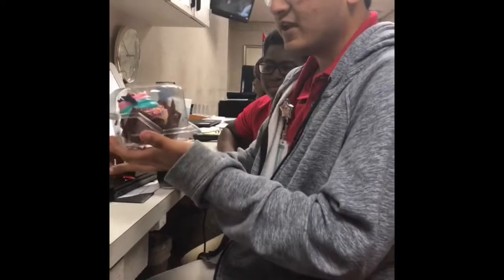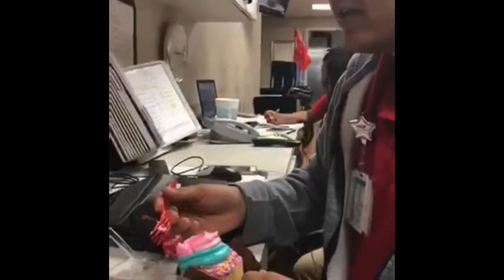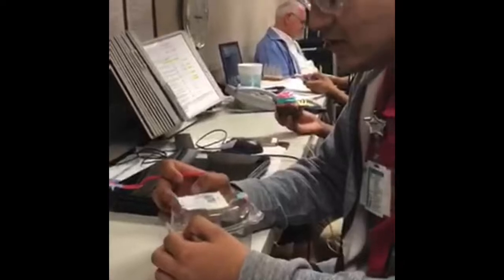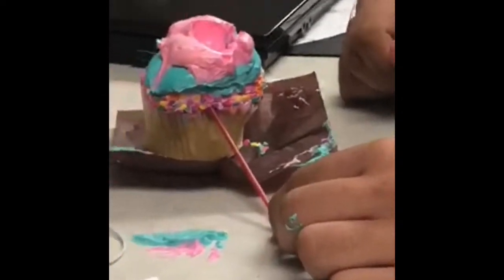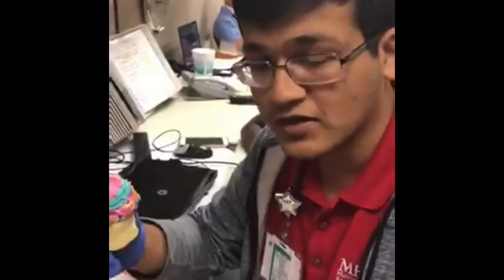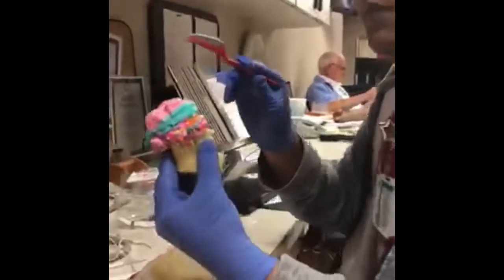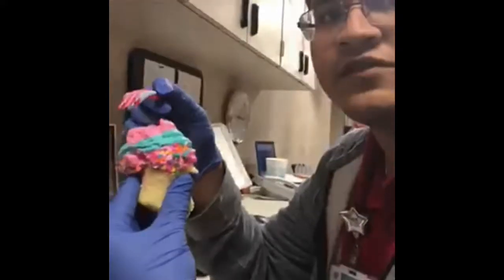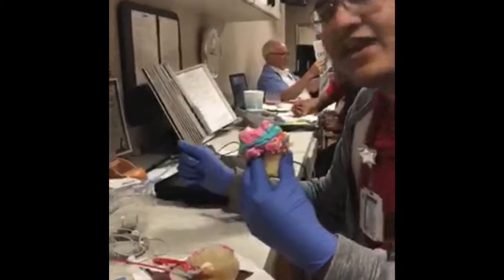Food Review: Publix Birthday Cupcake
recorded 3/25/18
apologies for vertical camera